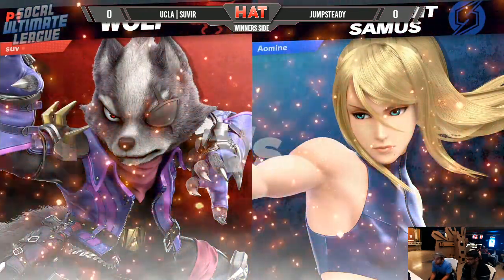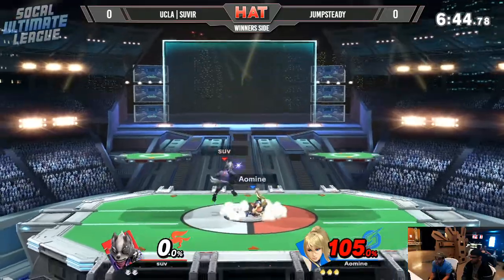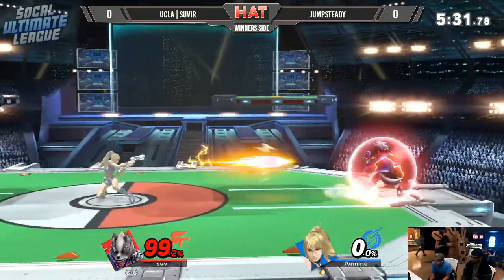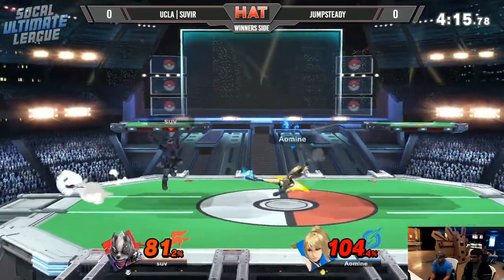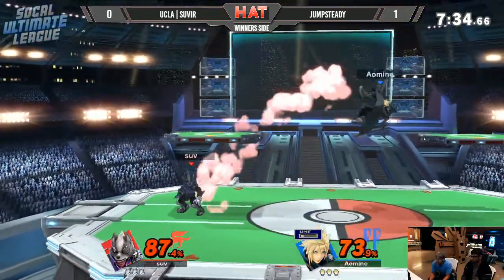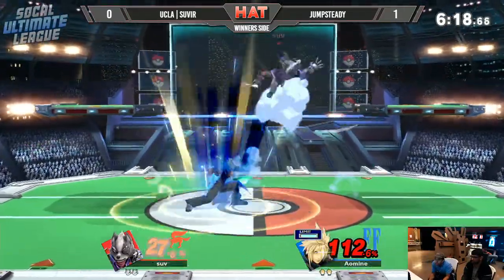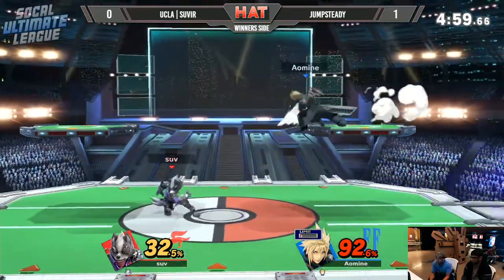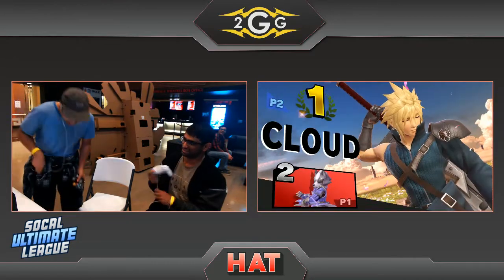HAT 48 - UCLA | Suvir (Wolf) Vs. Jumpsteady (Zero Suit) Winners Side - Smash Ultimate Tournament